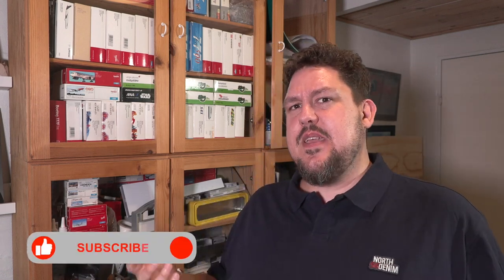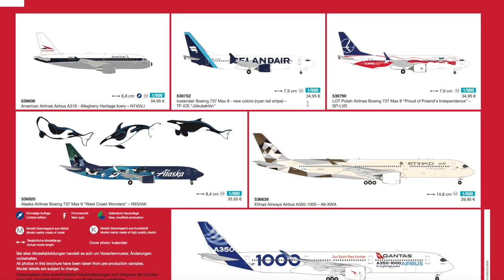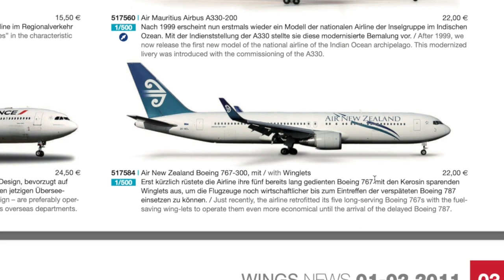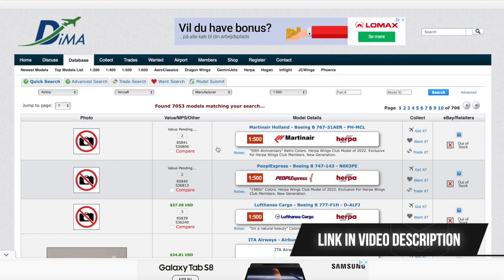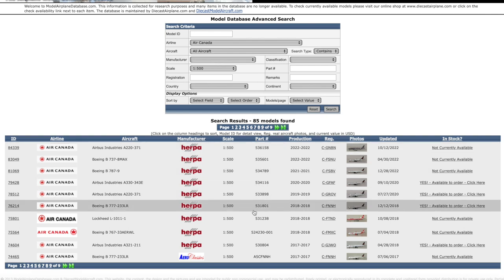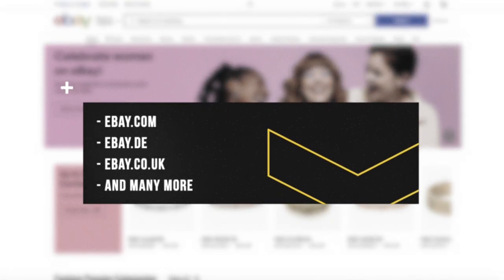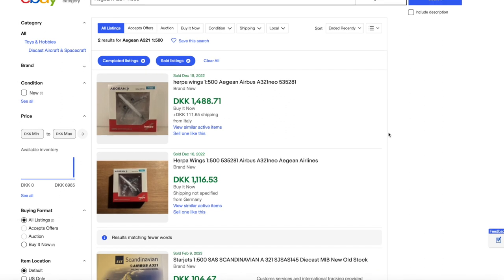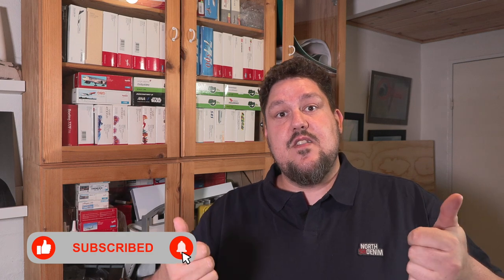My 5 favourite websites to find information about model airplanes and what they might be worth!?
Finding information about plane models can be difficult and figuring out what their value might be too but here I show my favourite websites that can answer many of your questions!